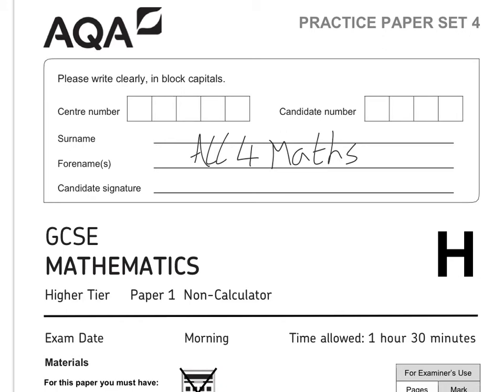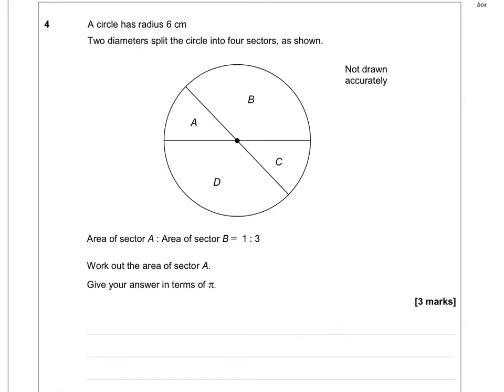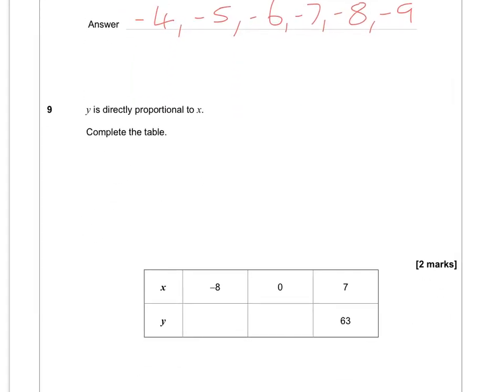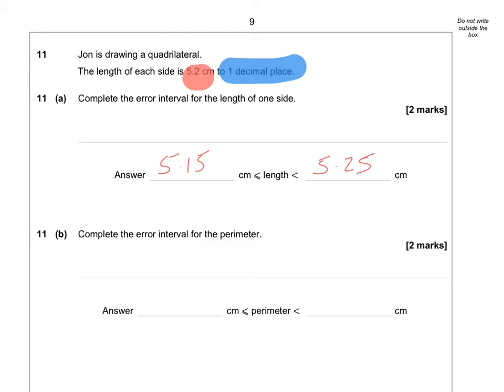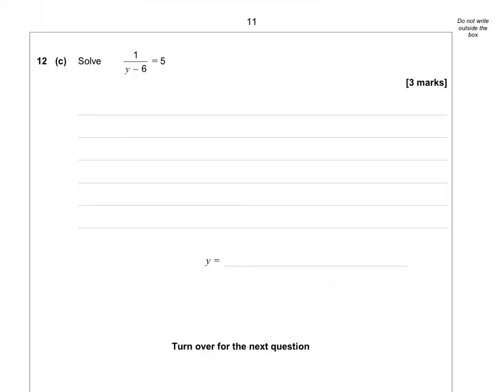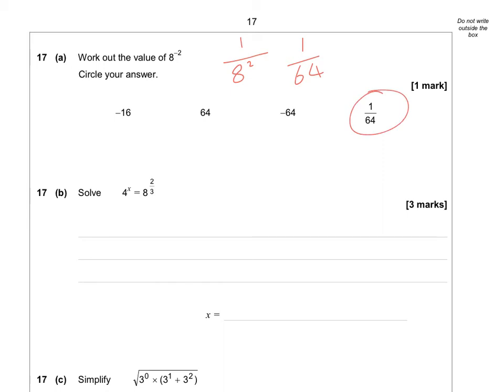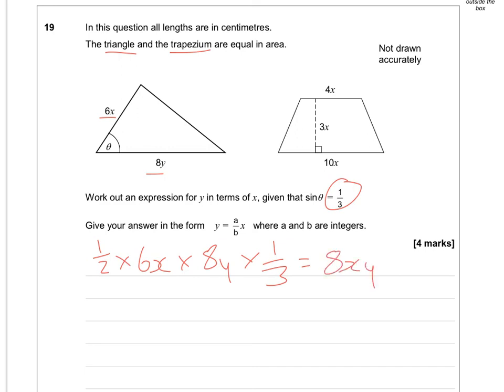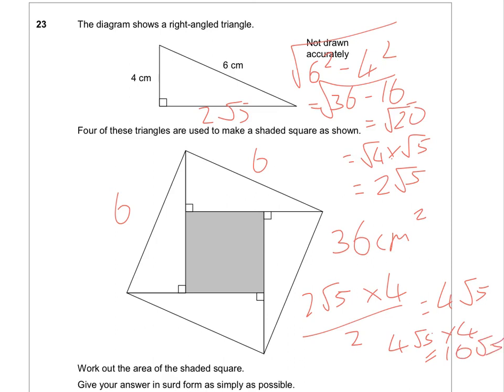AQA Maths paper 1 set 4 walk through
Walk through of selected questions paper 1 set 4 from AQA